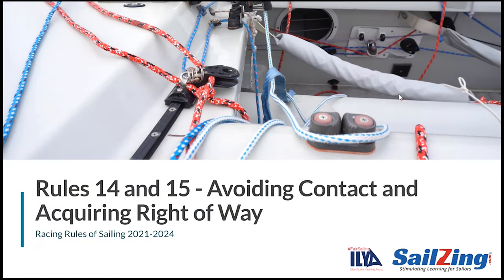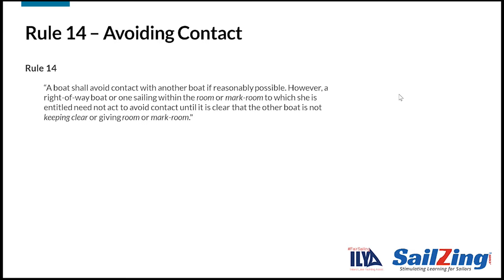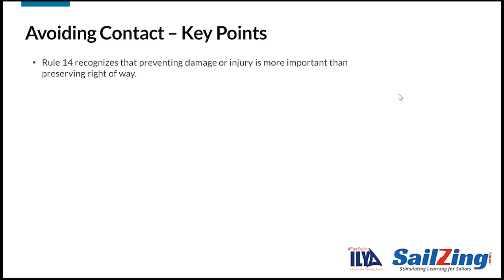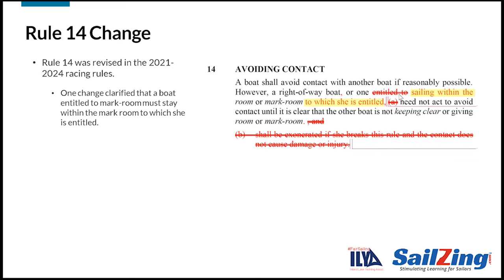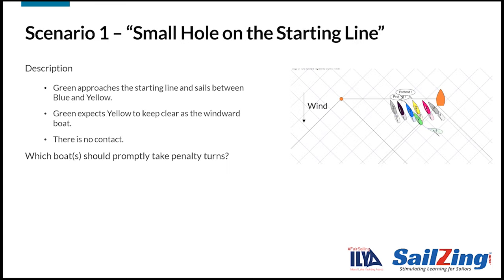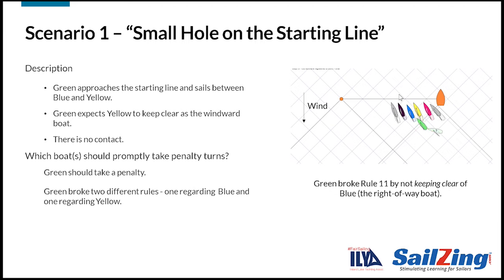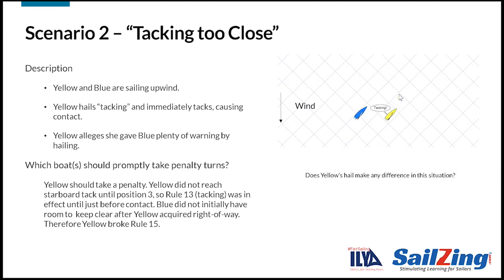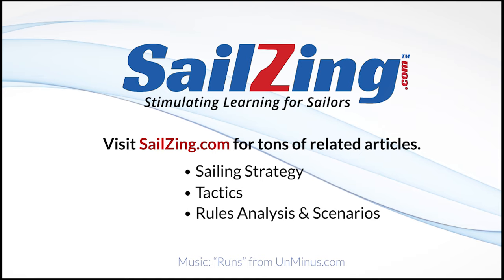Rules 14 & 15 - Avoiding Contact, Acquiring Right-of-Way - Racing Rules of Sailing 2021-2024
Having right of way doesn’t give you a blank check to affect other boats. The rules of Part 2, Section B – General Limitations – don’t change right of way, but they do limit the actions of right-of-way boats. We’ll cover Rule 14 and Rule 15 in this video. Read the acompanying SailZing.com article here:

In 2018, the Inland Lake Yachting Association (ILYA) and SailZing, LLC partnered on a Fair Sailing initiative. As part of this initiative, SailZing worked with the ILYA and UK Sailmakers to develop a series of articles on the rules. With the rules changes in 2021, SailZing is updating these articles and adding video summaries.

SEE ALSO:
Rules: WHEN BOATS MEET

Rule 14 – Avoiding Contact
“A boat shall avoid contact with another boat if reasonably possible. However, a right-of-way boat or one sailing within the room or mark-room to which she is entitled need not act to avoid contact until it is clear that the other boat is not keeping clear or giving room or mark-room."

Rule 15 – Acquiring Right of Way

“When a boat acquires right of way, she shall initially give the other boat room to keep clear, unless she acquires right of way because of the other boat’s actions.”